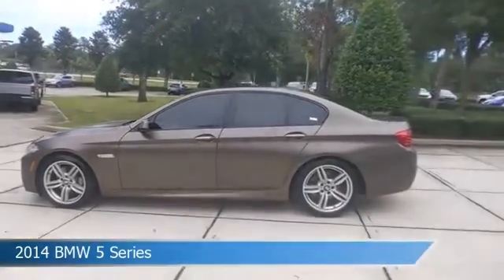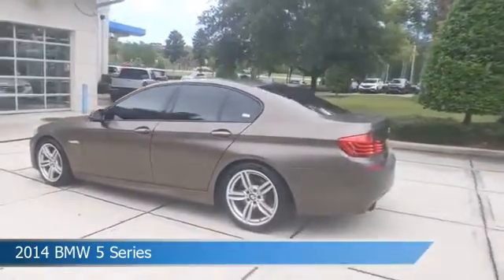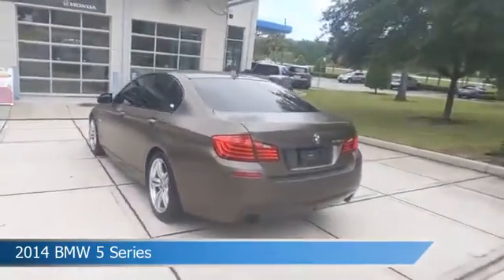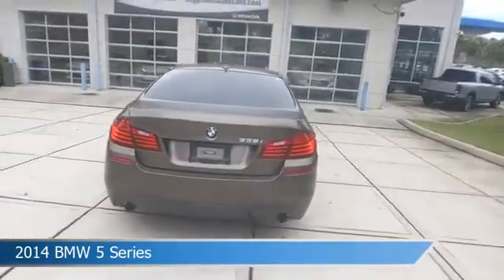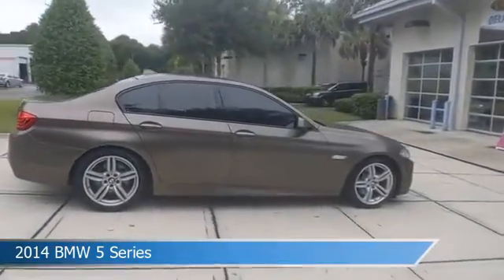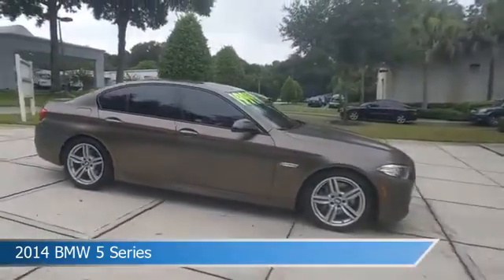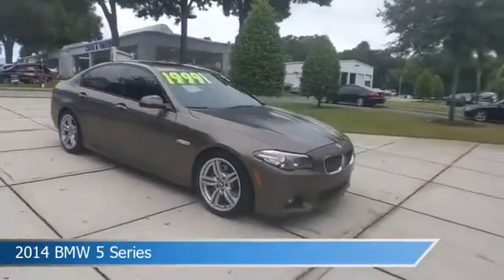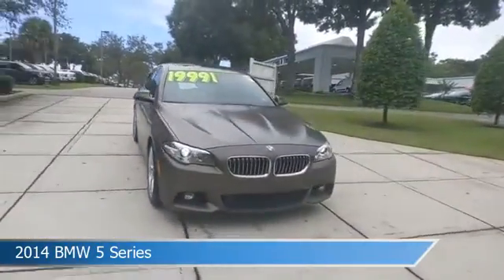2014 BMW 5 Series ED484153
2014 BMW 5 Series ED484153